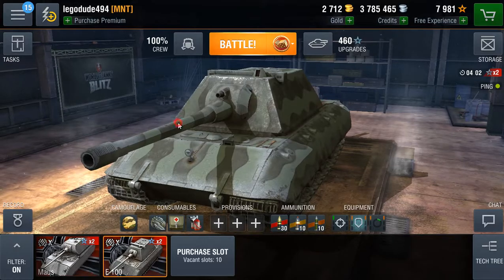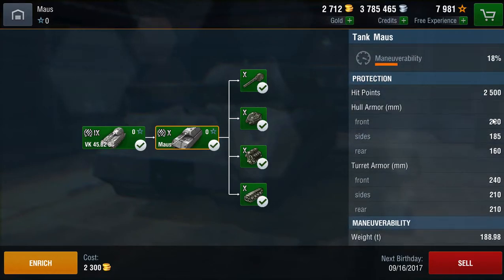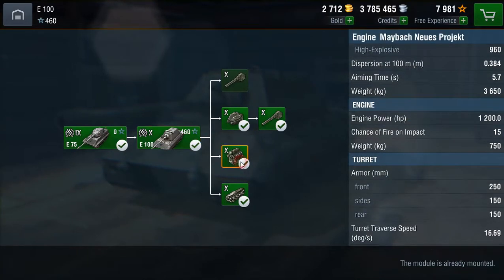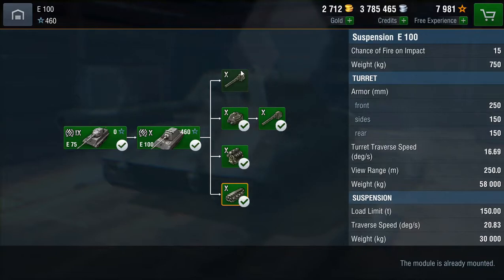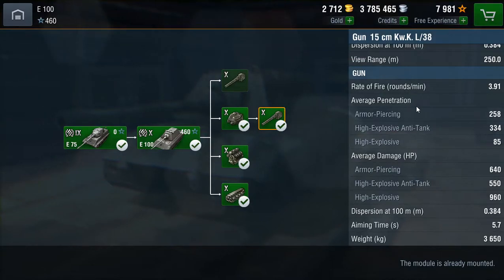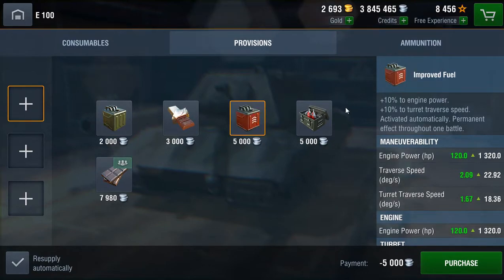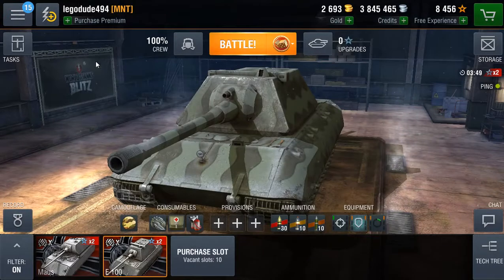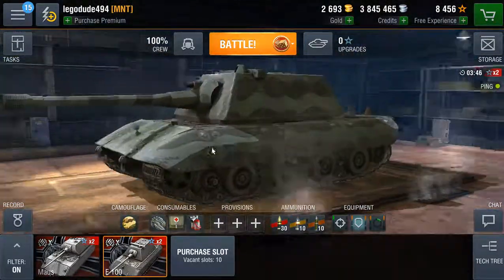E-100 garage review - World of Tanks Blitz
So I got the 150mm gun which is a brilliant gun for the tank as it has great damage and good pen for the tier. The tank itself is well armoured however the armour is not as good as the Maus so I still prefer it over the E100 but the E100 is still a good tank. Enjoy!